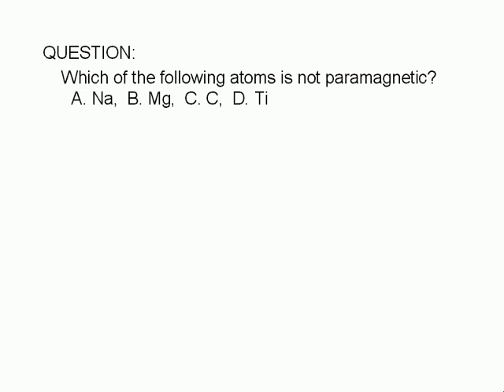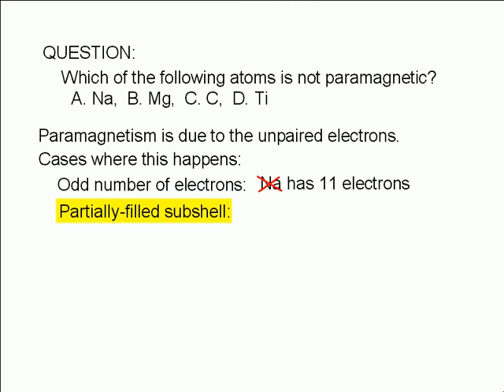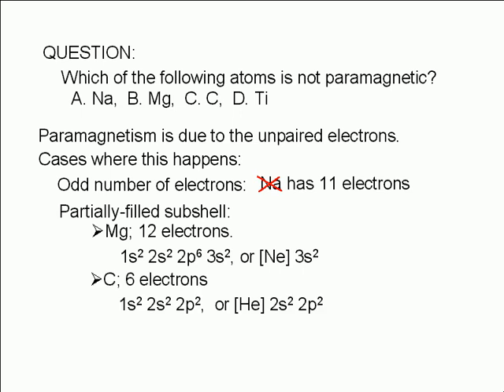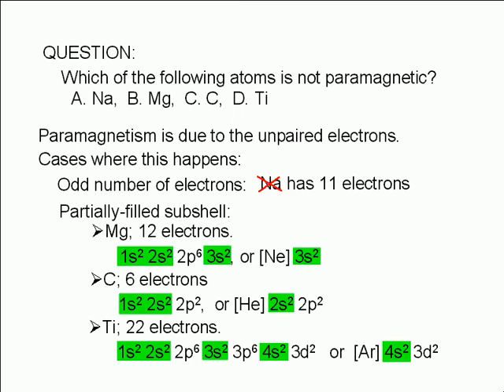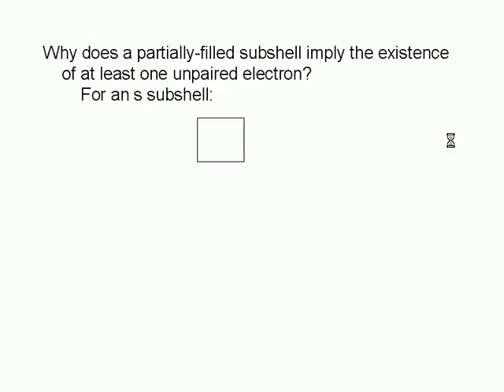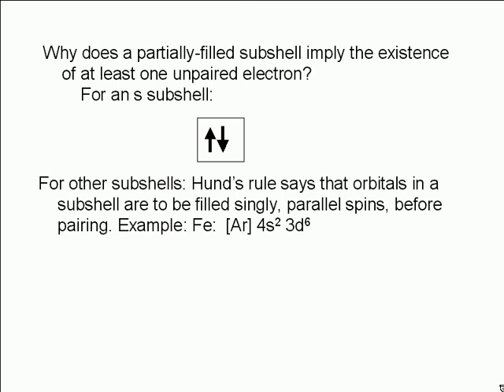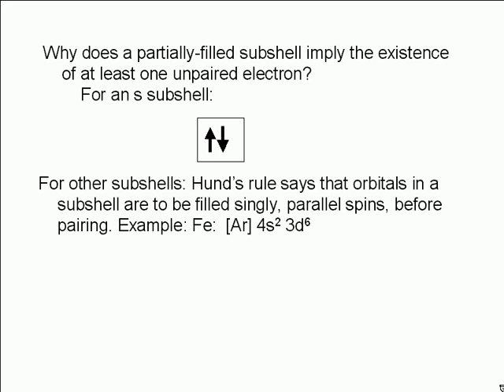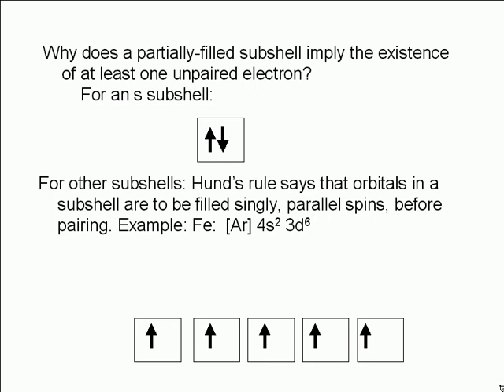2-4-6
QUESTION:
Which of the following atoms is not paramagnetic?
A. Na, B. Mg, C. C, D. Ti